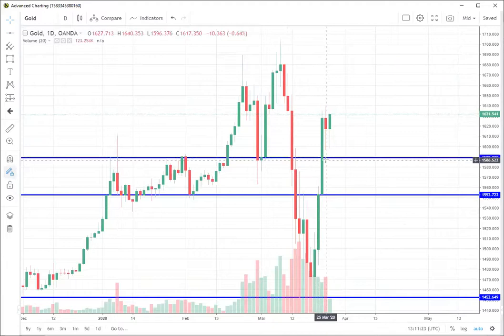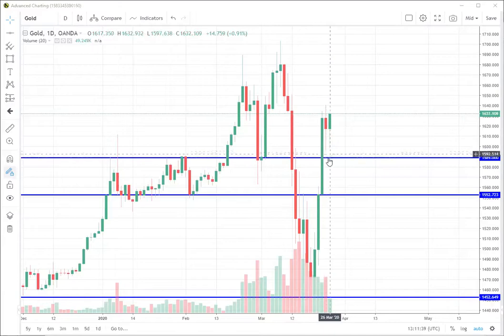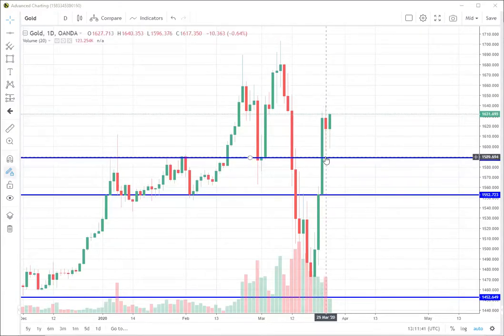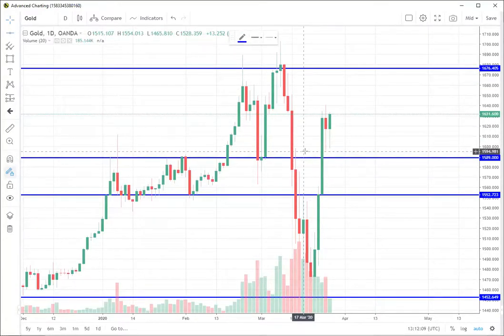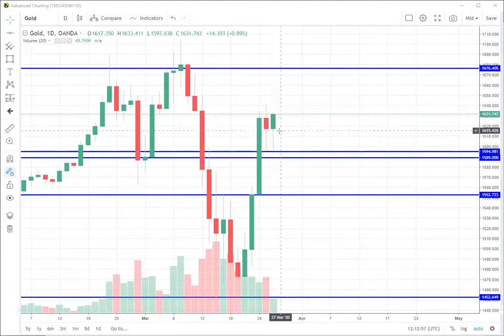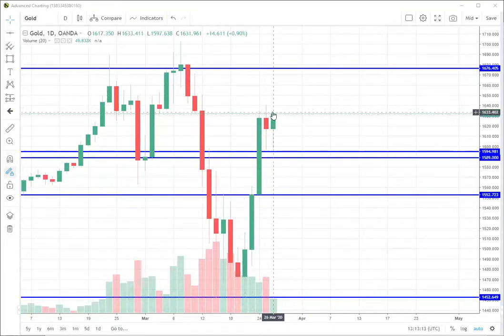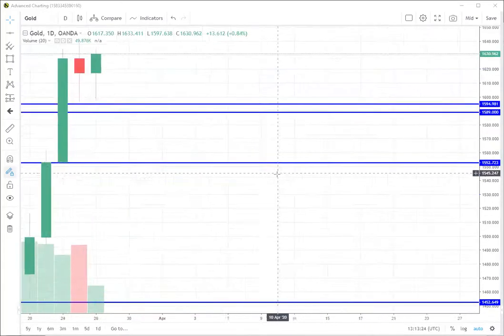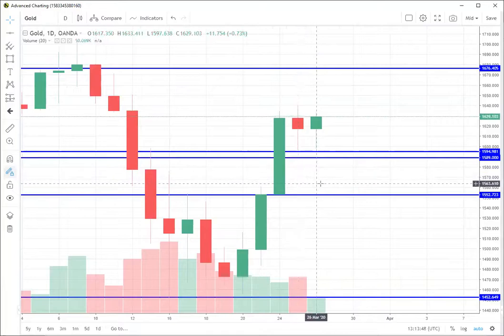Gold price analysis 2